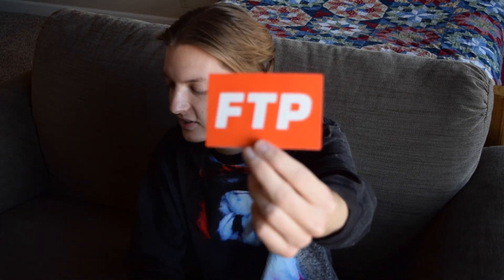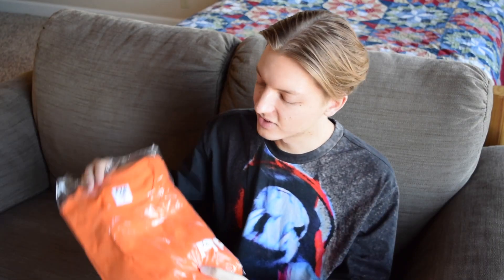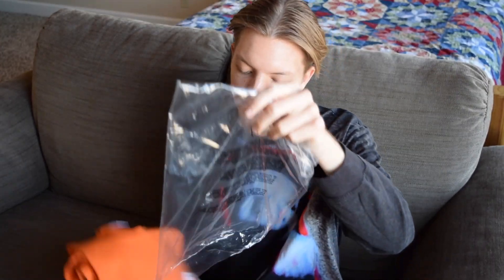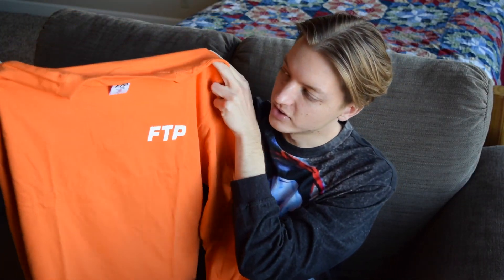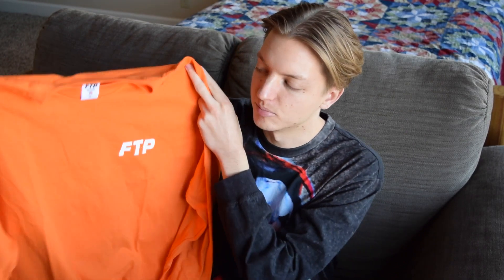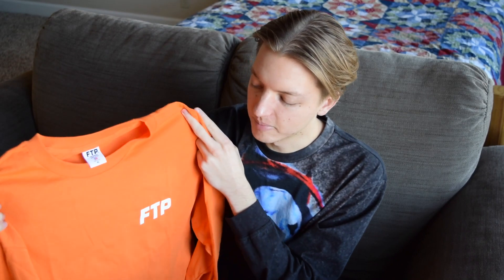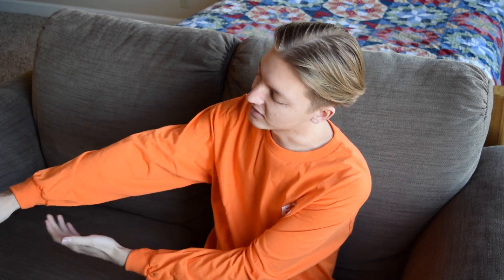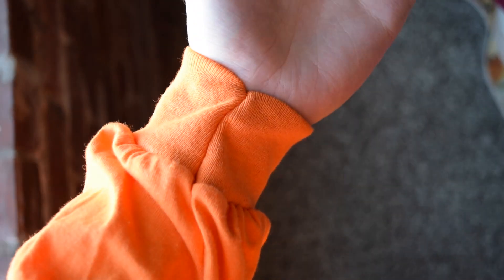FTP Halloween Long Sleeve Unboxing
Anyone still waiting for their order?

REVCOM STICKER PACKS: